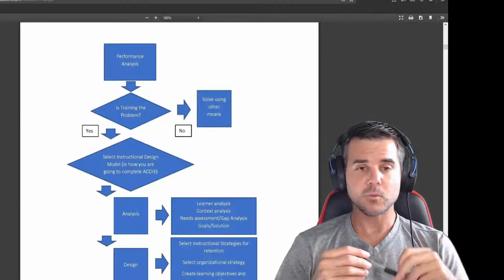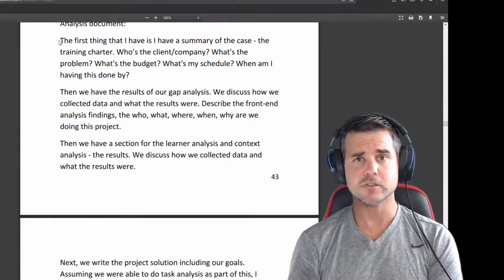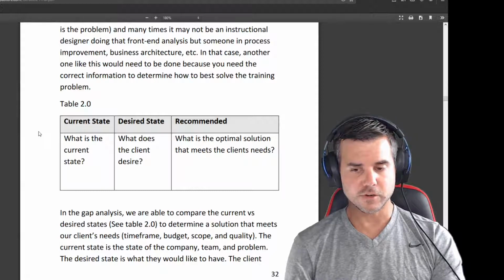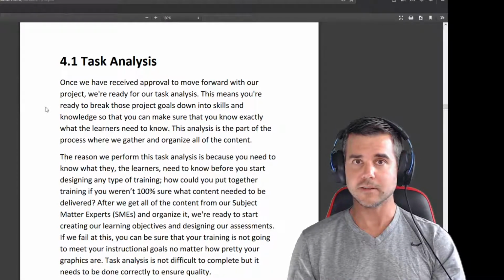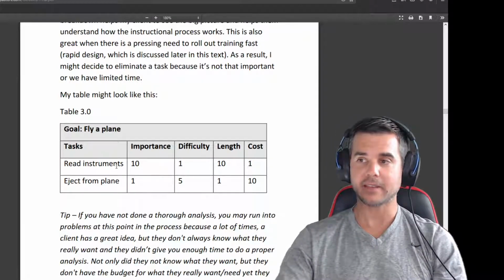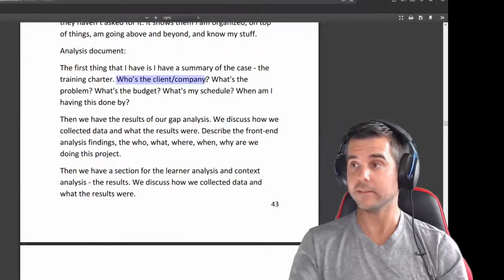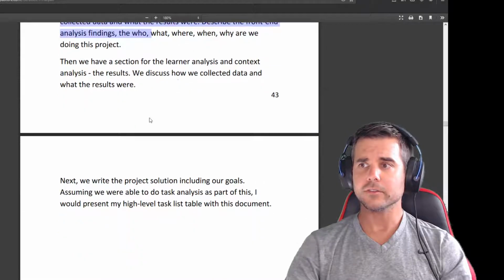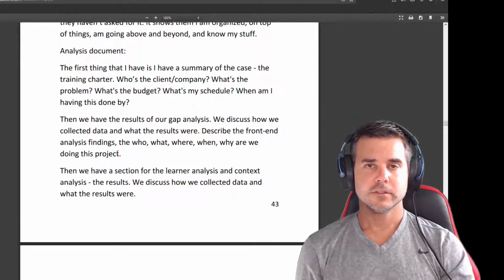Ray Pastore Learning Live - Instructional Design and Educational Tech #15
This session will go through needs and gap analysis and writing a proposal for elearning and instructional design